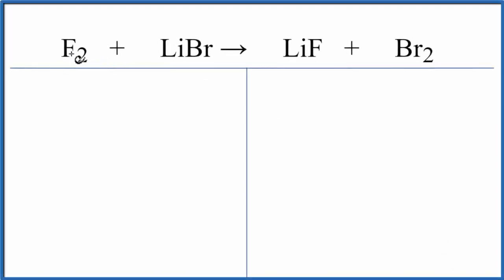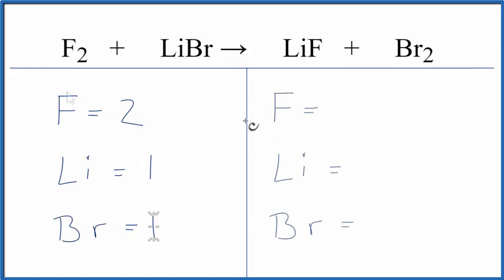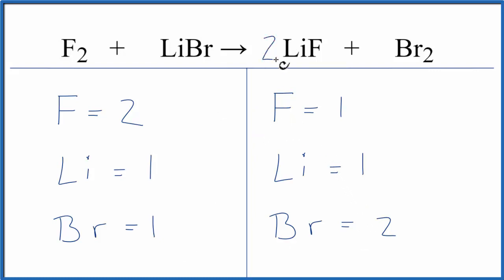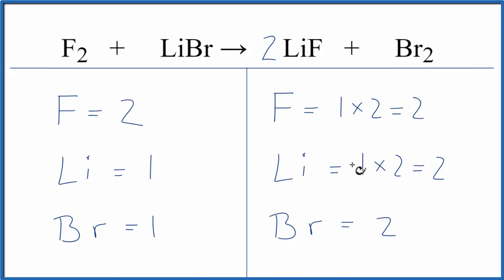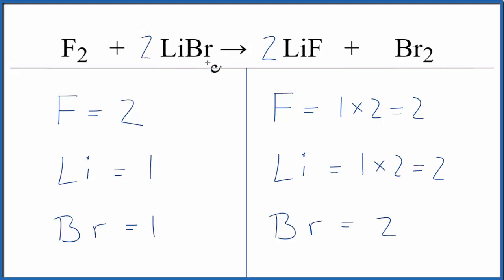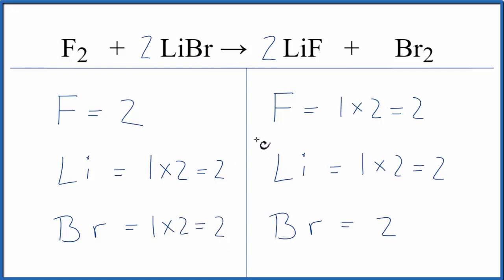How to Balance F2 + LiBr = LiF + Br2 (Fluorine gas + Lithium bromide)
In this video we'll balance the equation F2 + LiBr = LiF + Br2 and provide the correct coefficients for each compound.

To balance F2 + LiBr = LiF + Br2 you'll need to be sure to count all of atoms on each side of the chemical equation.

Once you know how many of each type of atom you can only change the coefficients (the numbers in front of atoms or compounds) to balance the equation for Fluorine gas + Lithium bromide.